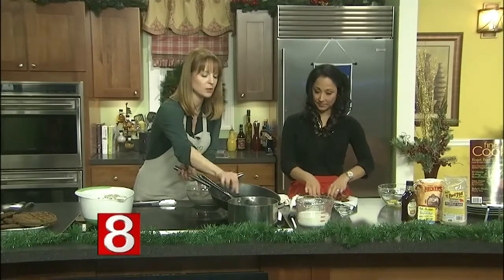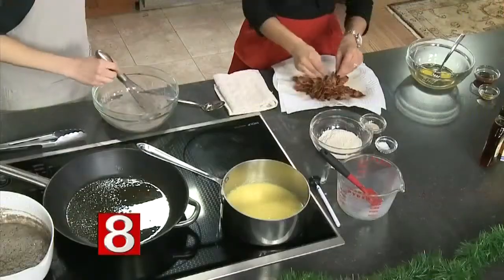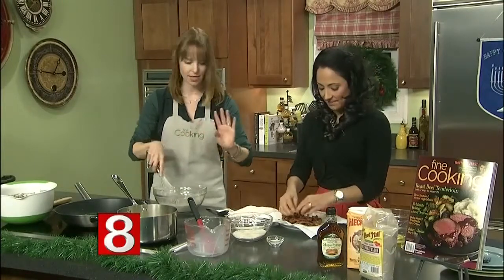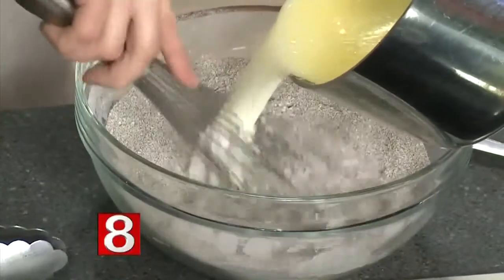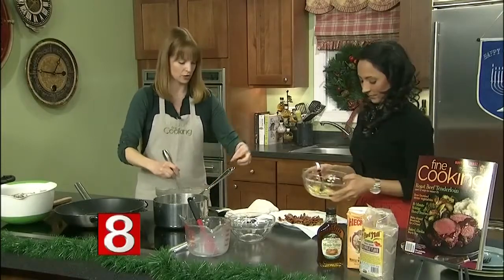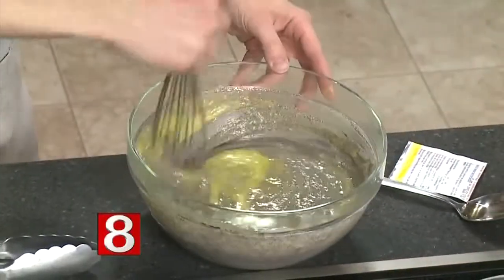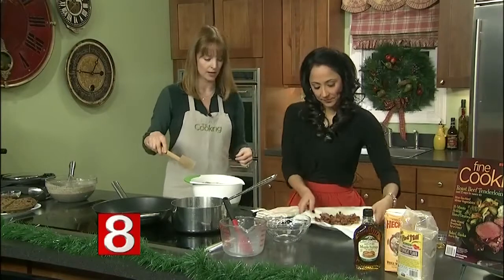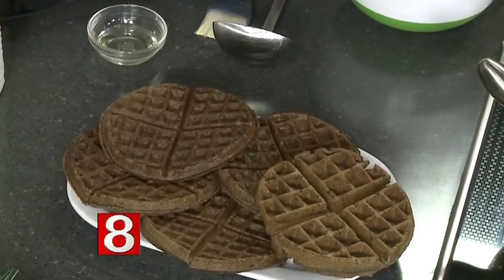In the Kitchen: Buckwheat-Bacon Waffles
With all the hustle and bustle of shopping, wrapping and celebrating, breakfast can take on a stressful note when overnight guests are on hand.  But if you take a few minutes to prep the night before, you can have company-worthy breakfast on the table by the time the coffee is done brewing!